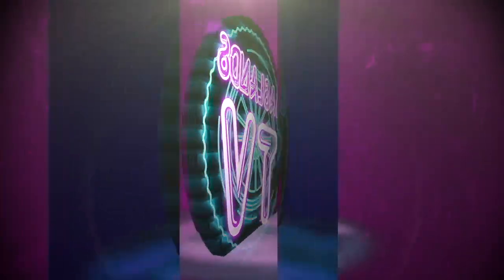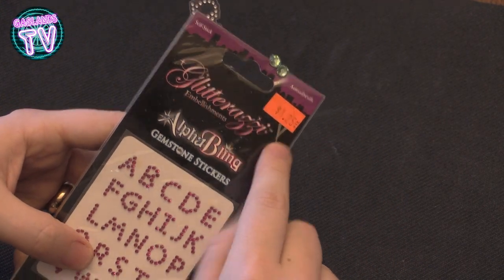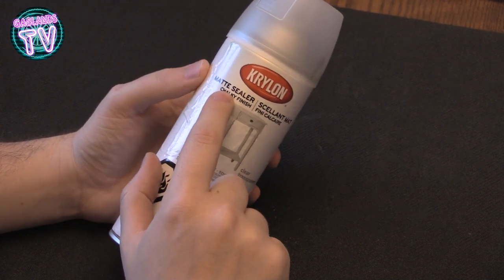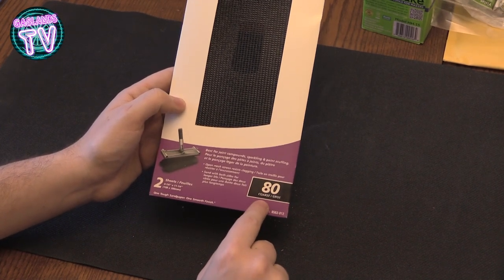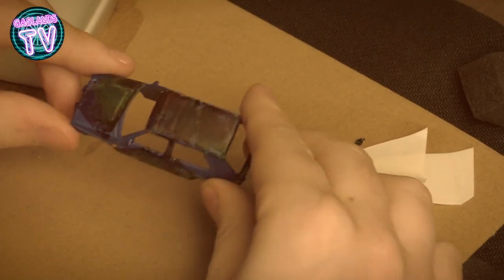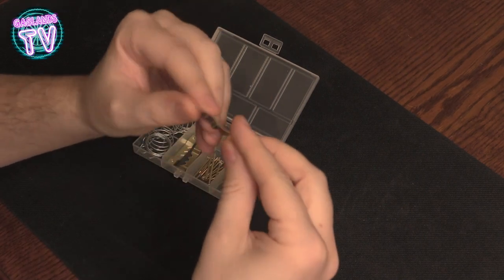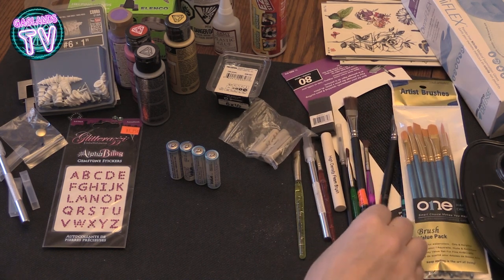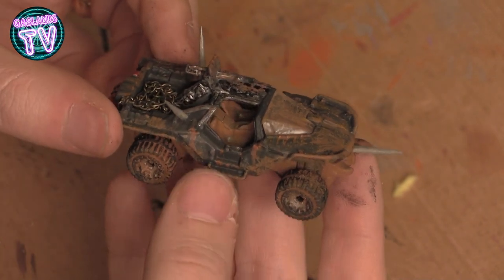Gaslands TV 2020: Episode 1 - What to Buy to Play Gaslands and Mod Hotwheels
Welcome to Gaslands TV